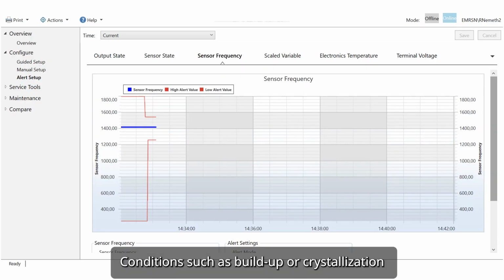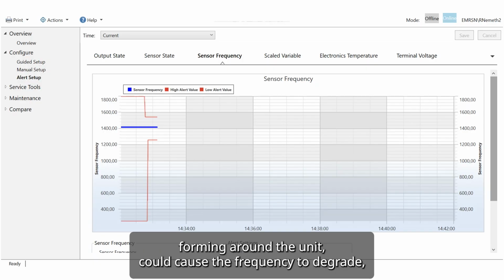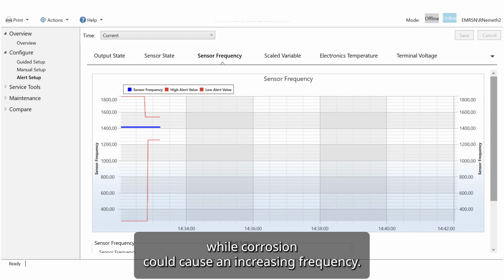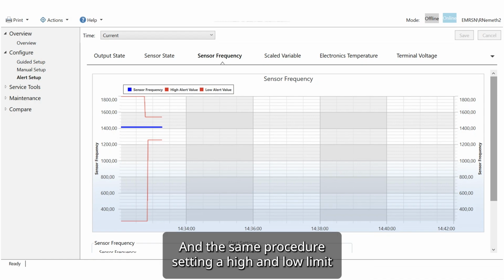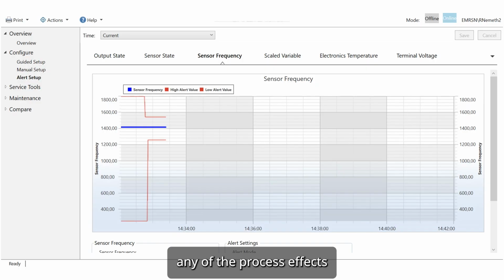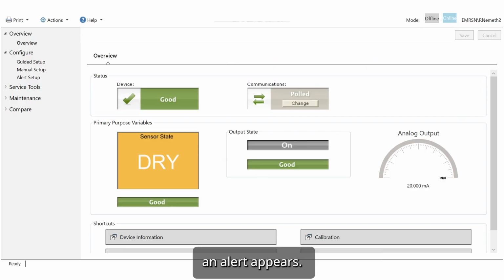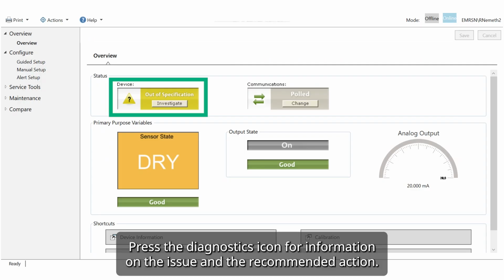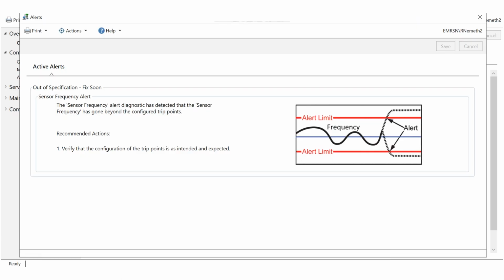How to set user-configurable alerts on HART variables with Rosemount™ 2140 Level Detector | Emerson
Learn how to configure process alerts in the Rosemount 2140 Level Detector's Smart Diagnostics Suite for predictive maintenance.

In this video, you'll see how user-defined process alerts can be configured in AMS Device Manager to monitor changes in process conditions before they become a problem. Process alerts can be applied to a range of HART variables and used to identify conditions such as buildup, crystallization, or corrosion that may affect instrument performance.

You'll learn how to:
• Access process alerts on the AMS Device Manager
• Configure high and low alert thresholds for sensor frequency
• Monitor gradual frequency changes over time
• Review diagnostic alerts and recommended actions
• Support proactive maintenance planning and improved process reliability

With the Rosemount 2140 Level Detector's Smart Diagnostics Suite, operators can identify developing process issues early and schedule maintenance before costly downtime occurs. To learn more about the Rosemount 2140 Level Detector and its advanced functionalities, explore our related videos and visit the Emerson

Chapters:
00:00 Rosemount 2140 Process Alerts Overview
00:48 Detecting Buildup and Process Changes
01:16 Accessing Alert Setup
01:37 Monitoring Sensor Frequency
02:00 Configuring Alert Thresholds
02:27 Activating Process Alerts
02:35 Understanding Diagnostic Messages
02:45 Predictive Maintenance Benefits